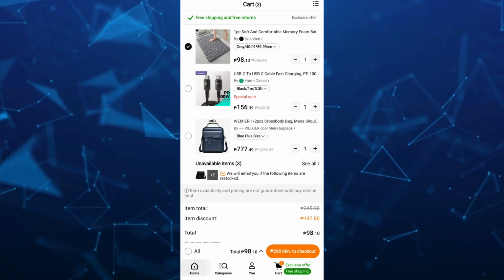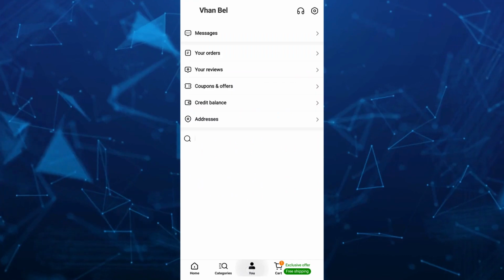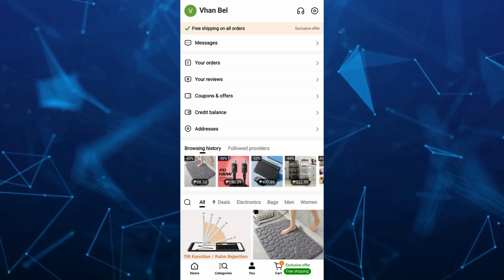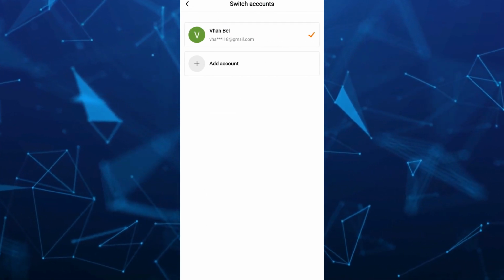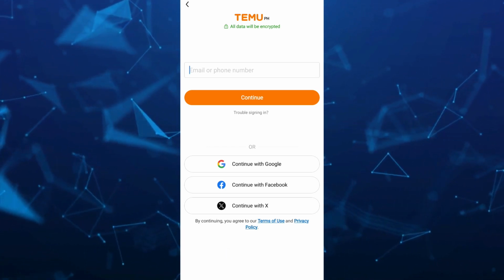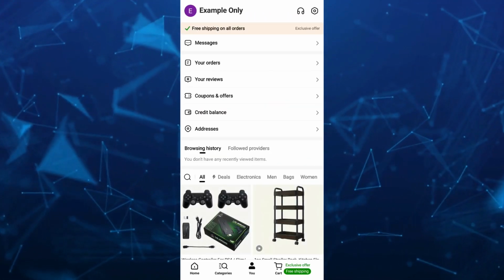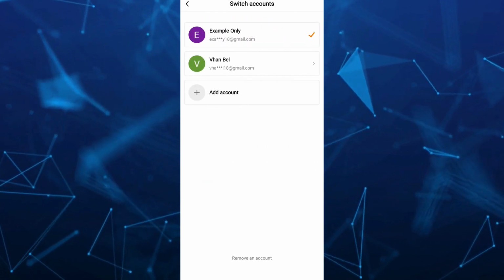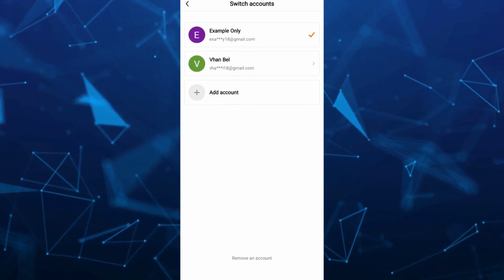How to Make a NEW User with SAME Phone on Temu app & Temu Market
How to Make a NEW User with SAME Phone on Temu (NEW Temu Method 2024) In this video about the new Temu app I'll show you how to get new users on Temu. The method is very simple and clearly described in the video and will let you see how to invite friends on Temu app. Follow all of the steps & you will know how to get invites on Temu.